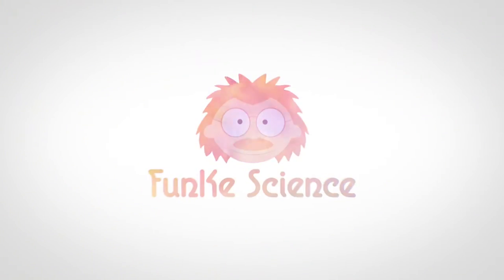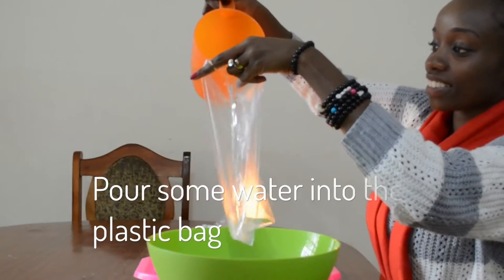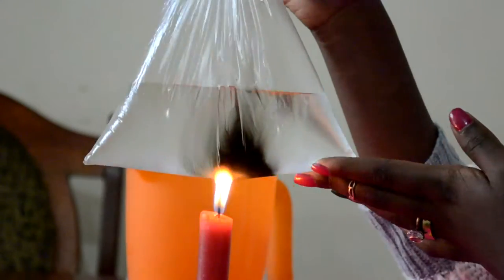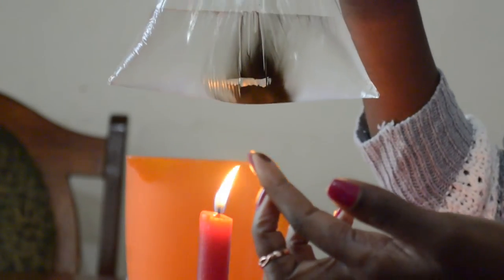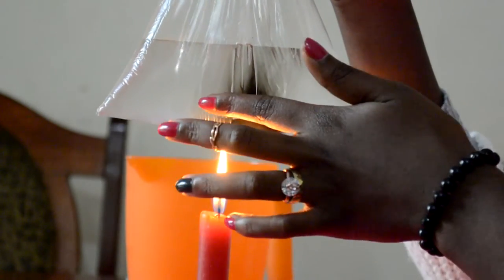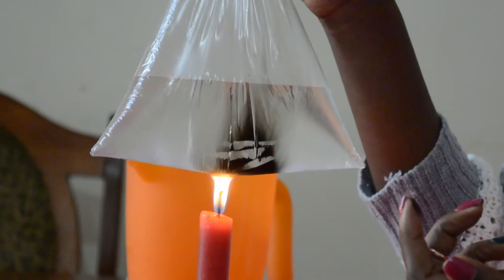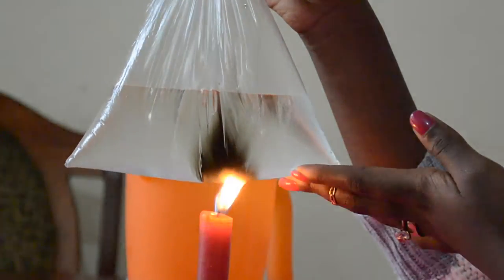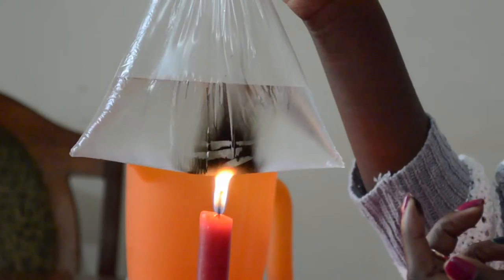Plastic Sufuria | FunKe Science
Here's a simple experiment to show how oceans regulate temperature.

Source of heat
Plastic bags (karatasi ya sukari)
Water.

Add water to the plastic bag and light a candle under it. Compare this with burning a plastic bag without water in it?

This experiment shows what happens when you heat a plastic bag full of water. It helps show how temperatures are regulated by oceans. The water takes the heat on behalf of the plastic bag and this prevents the bag from burning. This is how the oceans take up heat from the sun to prevent us from burning here on land.

Do you think this experiment can work with any liquid. Share it with friends and family especially those with young curious kids.